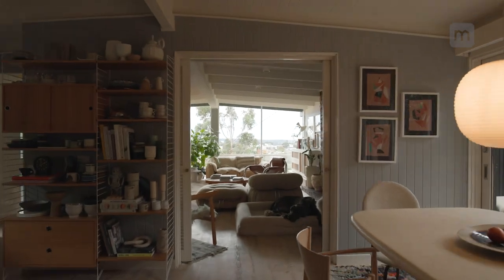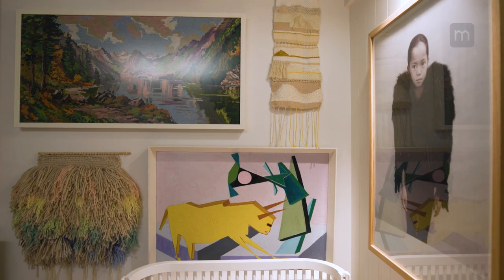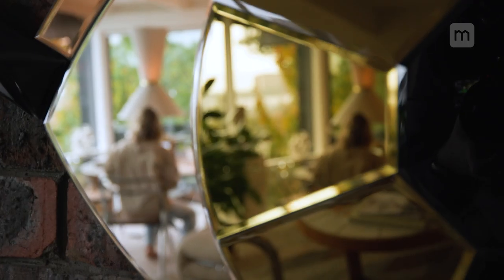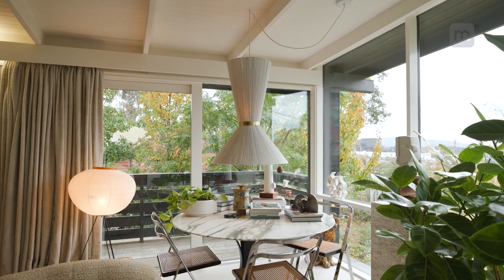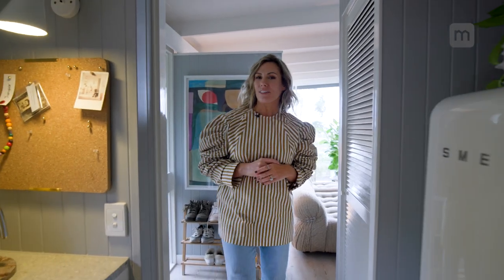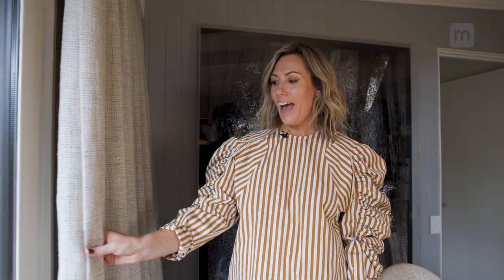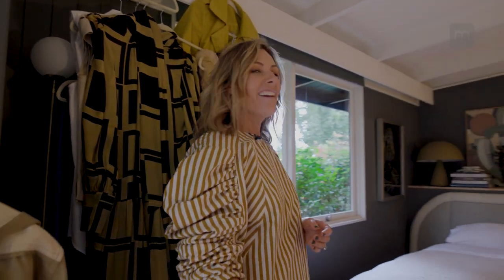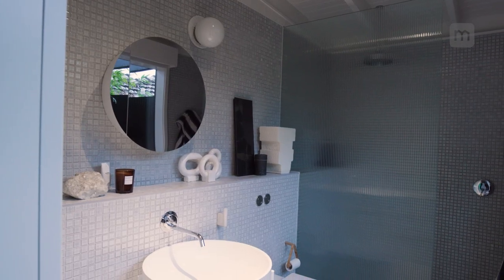Home Tour: Interior Designer Simone Haag | Domain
Simone Haag takes Domain on a tour of her stunning mid-century home.